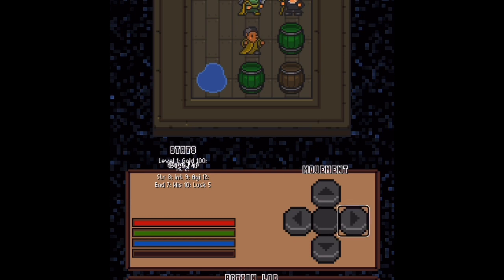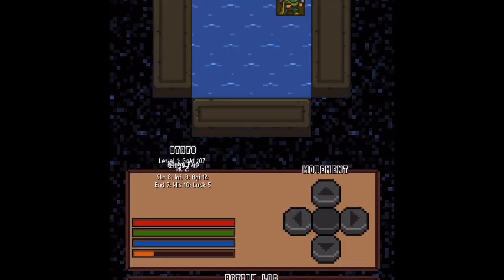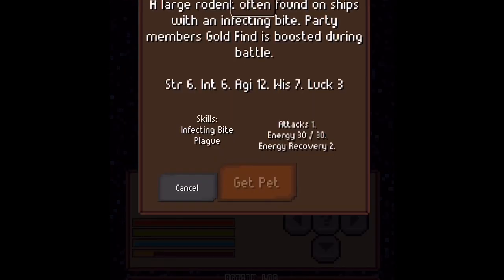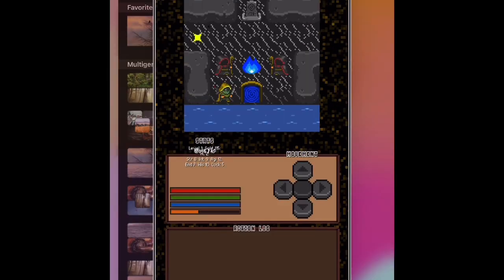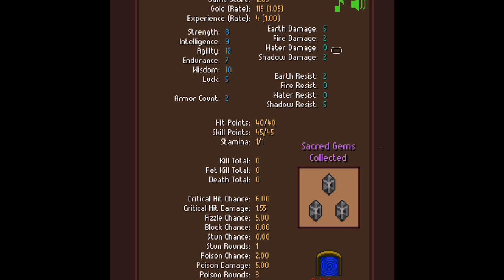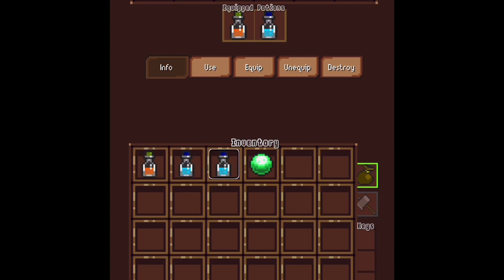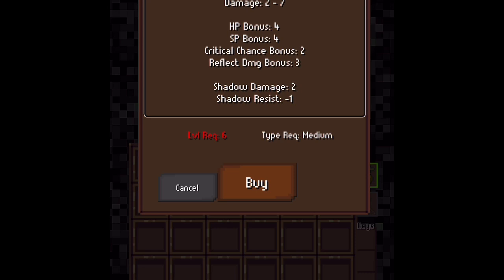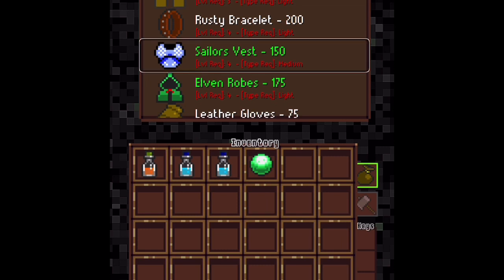Adventure To Fate Lost Island! Shadow! The Rogue! Part 1! Ship Wreck!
Adventure To Fate! Lost Island!
Developer: Touch Mint.
Accessible, Turn based RPG Roguelike.

Additional, beautiful and crafted music, by MyNoise!
Get MyNoise here:
Want the best ambience, sound and calming, noise generator?
Want to know where my amazing sounds come from?  MyNoise.

Shadow! The Rogue, Half-ling, Alchemist!
Angel! The Priestess, Human, Tailor!
Gore! The Warrior, Orc, Weaponsmith!
Blaze! The Elementalist, unknown race, unknown profession.

Latest Updates:

Thumbnail descriptions:  None, currently. Using auto-generated thumbnail.
Youtube Channel: Game Double Tap.
Channel creator: Michael Gray.